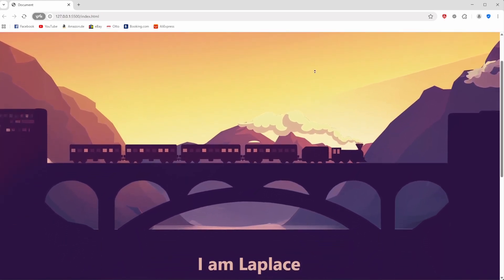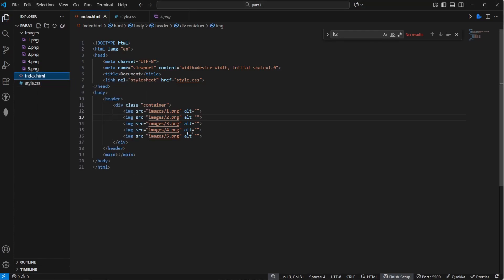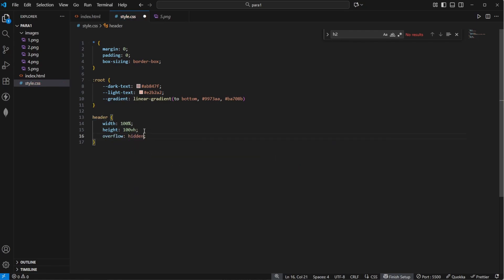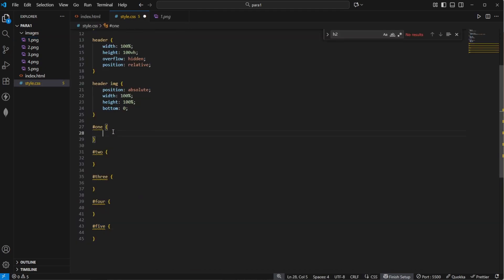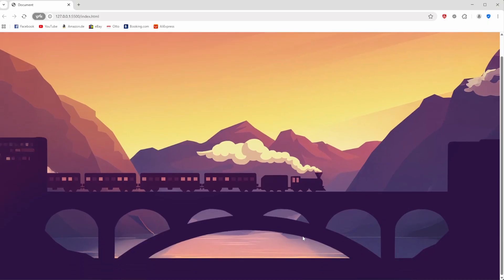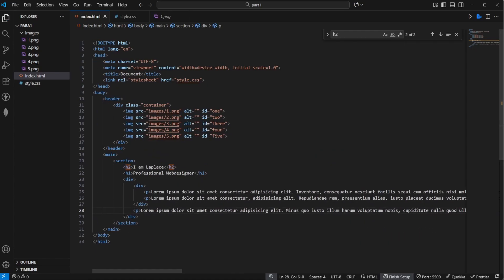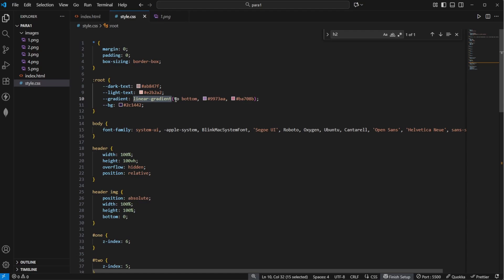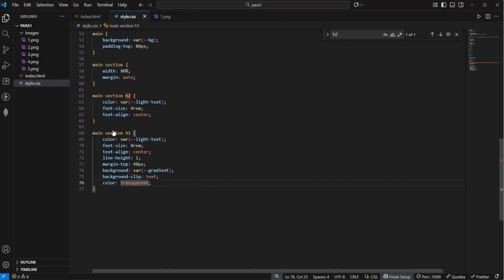Build a Parallax Scrolling Website with HTML, CSS, and JavaScript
Learn how to create a smooth parallax scrolling effect using pure HTML, CSS, and JavaScript. Perfect for beginners who want to make modern, dynamic web pages. Step-by-step tutorial with clear examples and explanations.